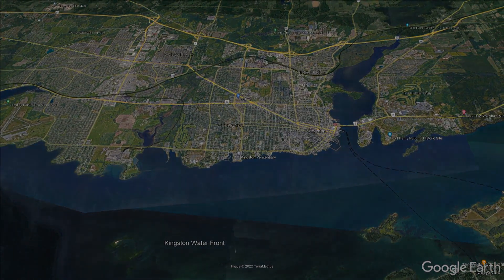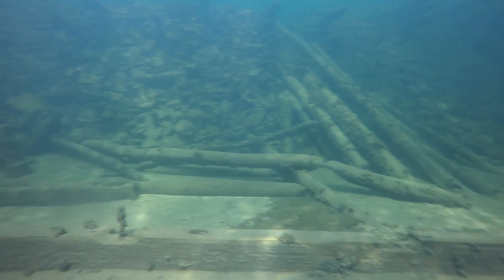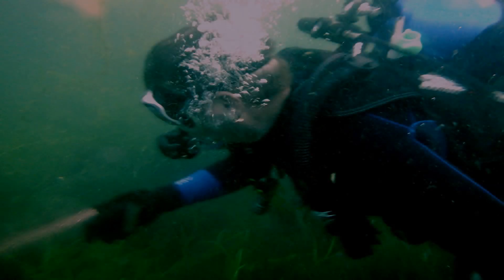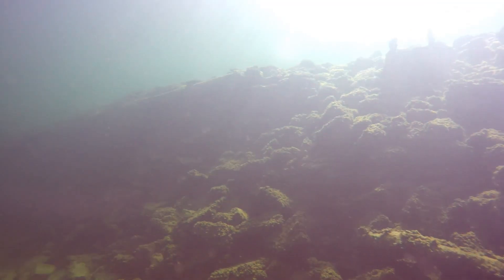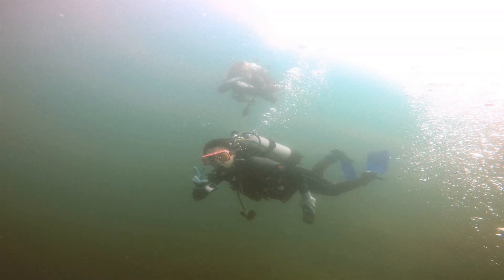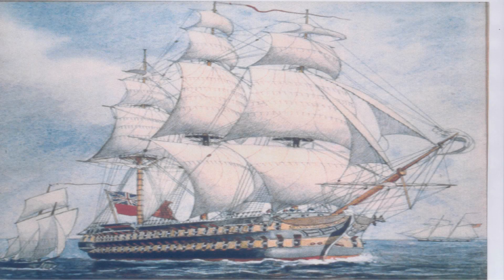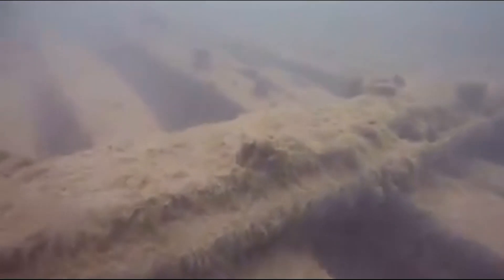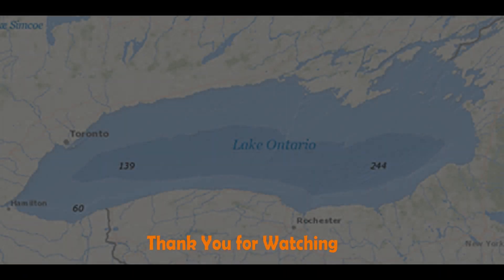Tett Centre Mar 6th Ep.4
The Tett Centre Shore Dive Site
Over the years the Tett Centre and site has a long history, dating back to the 1840’s. Once part of Molson brewery until around 1850, in which the Morton Brewery and Distillery Company purchased the buildings.
Over the next couple of decades, the site changed hands frequently and was used for various endeavors, including a military hospital and an Army HQ and even Corrections Canada, and a Queens U building.
The large ship named HMS St Lawrence was launched in 1814 was a 112-gun first rate ship of the Royal Navy.  It was the only Royal Navy ship of the line to be launched and serve completely in fresh water.
Its a fun dive, and there is a lot to see, and possibly still find some little trinkets.
Every Sunday there will be a new dive site featured.
Below is a link to the Tett Centre:
  The Tett Centre For Creativity and Learning is an independently operated Not for Profit, charitable organization. We are a welcoming destination in a city-owned heritage building where artists, arts organizations, and the community can come together to explore, create, and be inspired.
Tett Centre Resident Organizations
Within The Tett, these organizations provide a unique destination that will contribute to a vibrant arts community in Kingston, fostering creativity and learning, offering an exceptional range of activities designed to appeal to people of all ages and artistic abilities.
1. Tett Centre for Creativity + Learning
2. The Kingston Handloom Weavers and Spinners
3. Kingston Lapidary and Mineral Club
4. The Joe Chithalen Memorial Musical Instrument Lending Library
5. The Kingston Potters’ Guild
6. Kingston Arts Council
7. Kingston School of Dance
8. Creativity Studio Artists
9. Modern Fuel
10. Theatre Kingston
11. Juniper Café